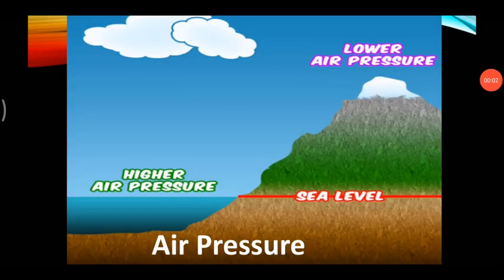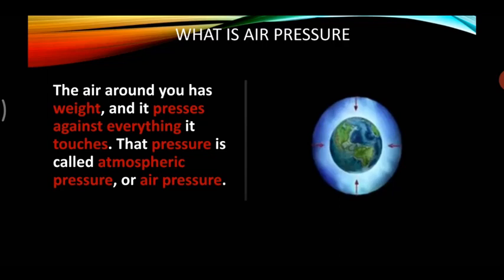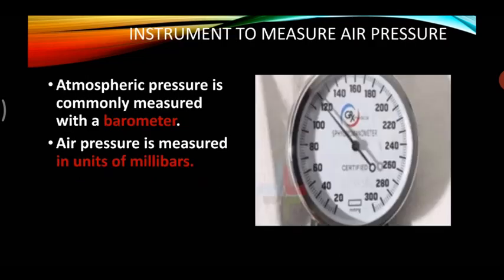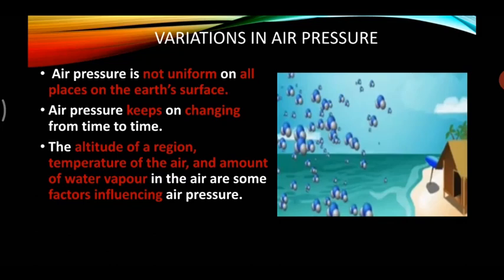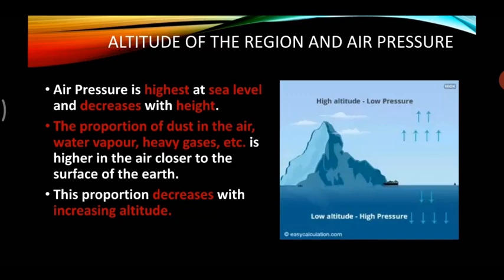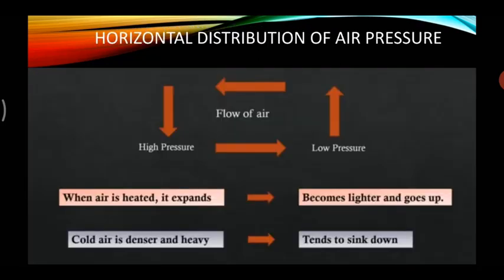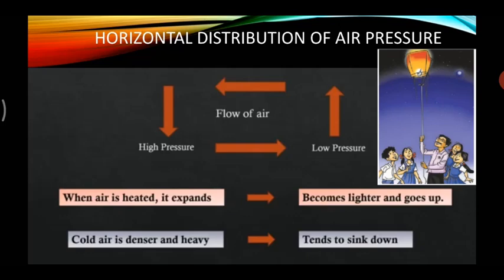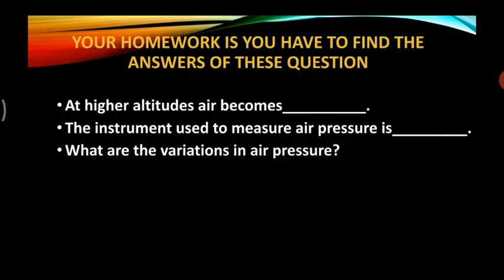Std VII (Class 7) / Maharashtra Board / Geography / Air Pressure - Part 1